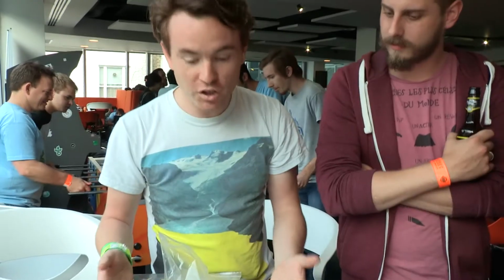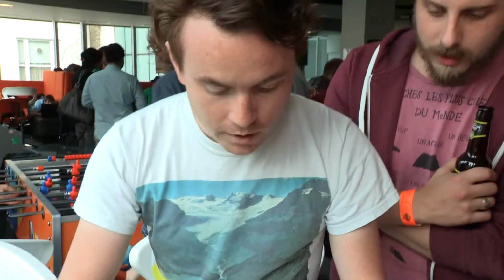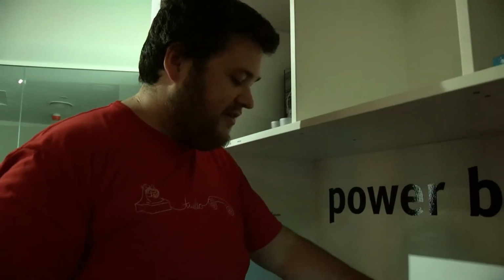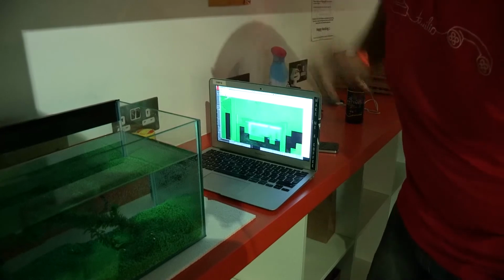Digital Sizzle 6 - Art Hackathon: Hack Weekend Overview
An overview of Digital Sizzle #6, a weekend hackathon held at Mozilla London where developers and artists compete to display their hacks in the Whitechapel Gallery.